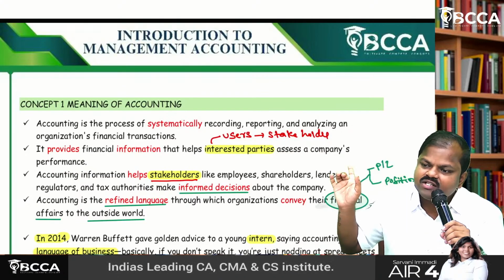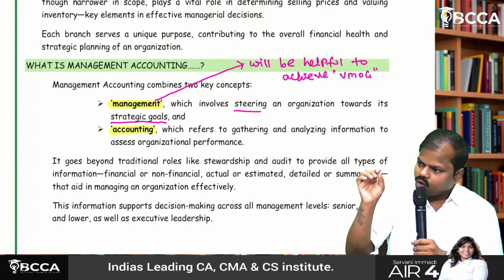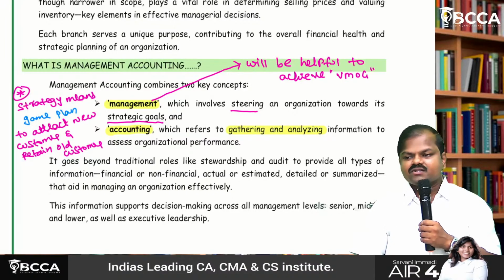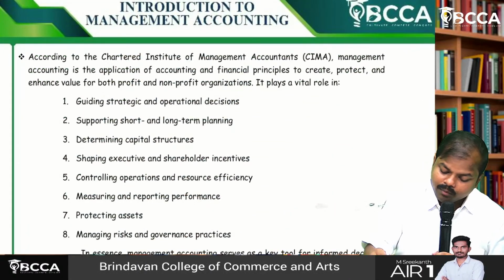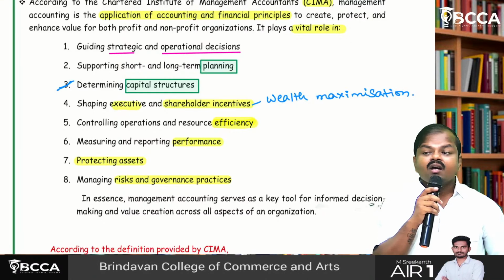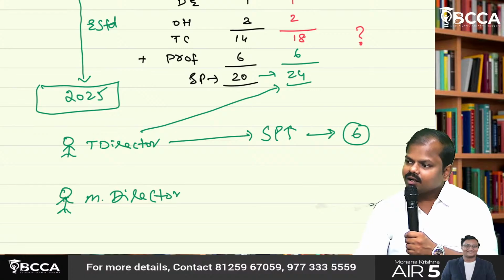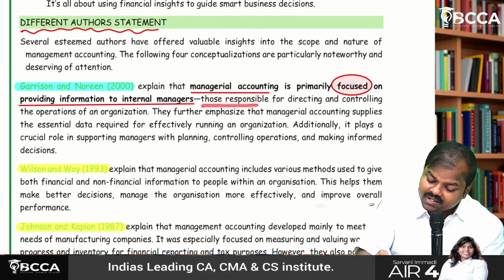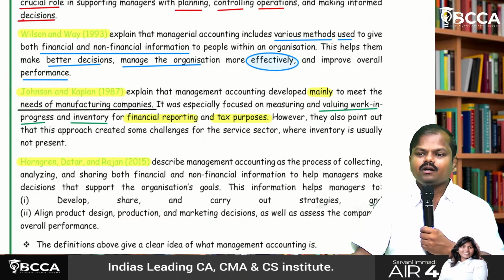CMA INTER | MANAGEMENT ACCOUNTING | CLASS-4 | 100% ENG | BY SHIVA SIR | DEC 25 JUNE 26